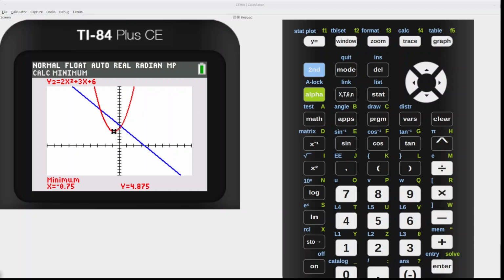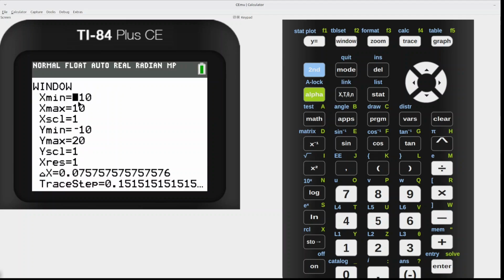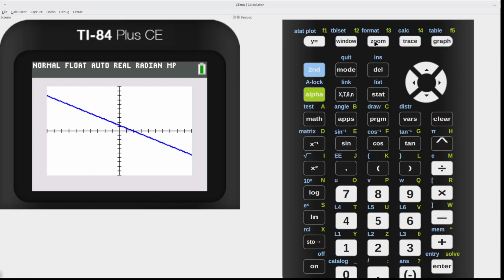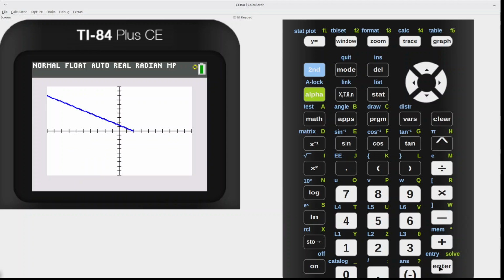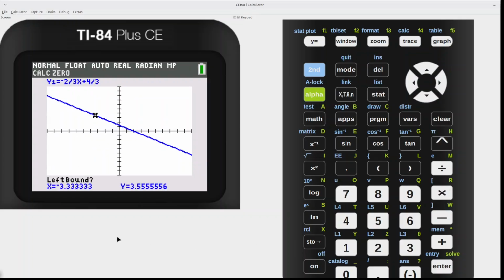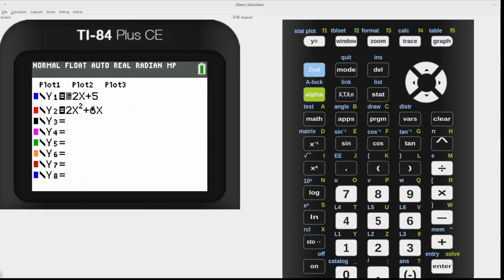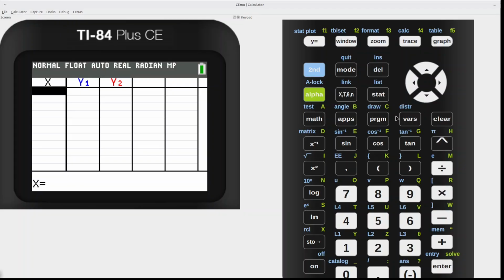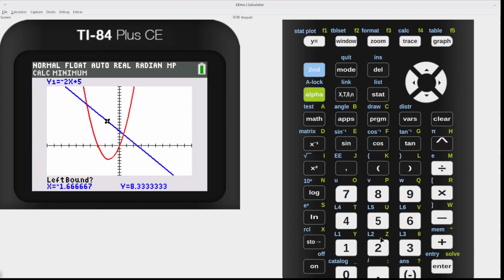TI-84 Plus CE Graphing Tutorial | Enter Equations, Find Intercepts & Intersections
Learn the essential graphing skills every TI-84 Plus CE user should know! In this beginner-friendly tutorial, I'll walk you through the basics of graphing functions and show you how to use your calculator to quickly analyze graphs.

In this video you'll learn how to:
• Enter one or more equations into the Y= editor
• Graph multiple functions on the same screen
• Adjust the viewing window for the best graph
• Find x-intercepts and y-intercepts
• Find the intersection point of two graphs
• Use the built-in graphing tools with confidence

Whether you're taking Algebra I, Algebra II, Geometry, Pre-Calculus, Calculus, Chemistry, or Physics, these are essential TI-84 skills that you'll use throughout high school and college.

If you found this video helpful, please consider:
💬 Leaving a comment with topics you'd like to see next